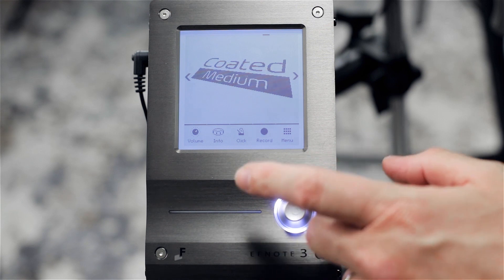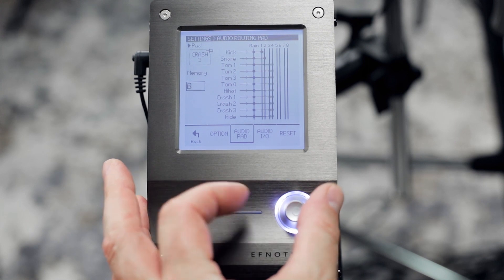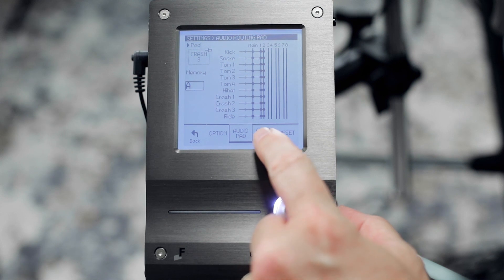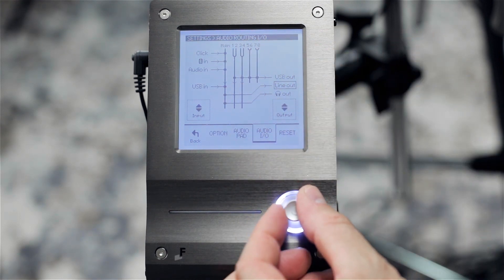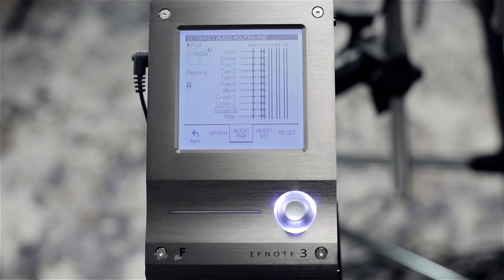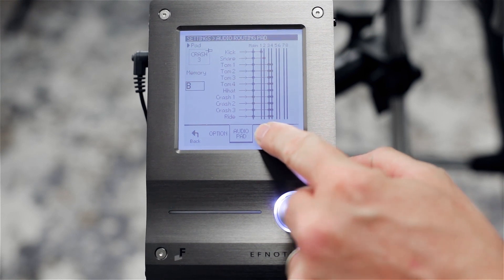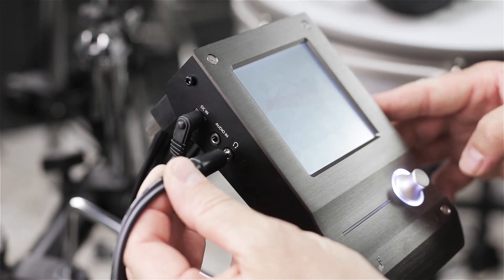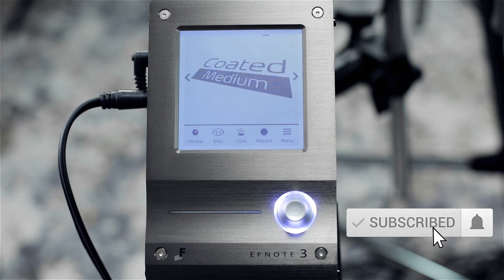EFNOTE How To: Analog Output Routing (2ch and 4ch)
Here's a simple demonstration of how to set the 2 and 4 channel analog routing in the EFNOTE 3 module, this also works on the EFNOTE 5.

Keep in mind that with just one cable, you can also output 8ch USB AUDIO and USB MIDI. This is the only kit anywhere near it's price range to offer this feature.